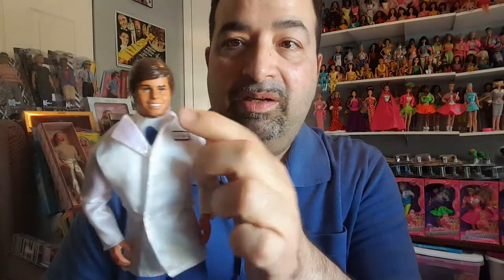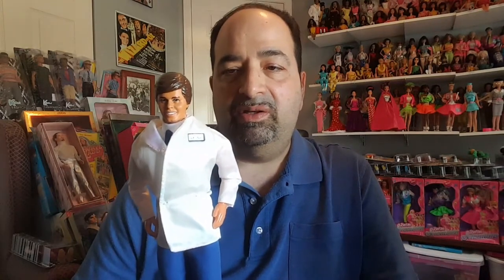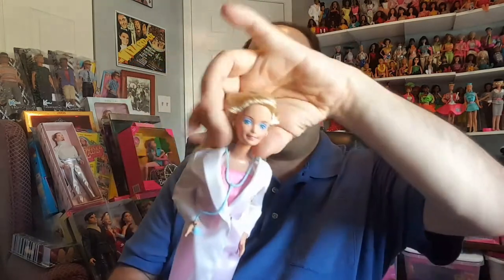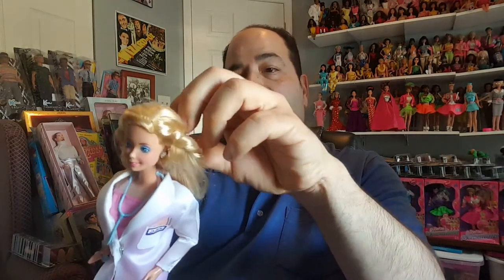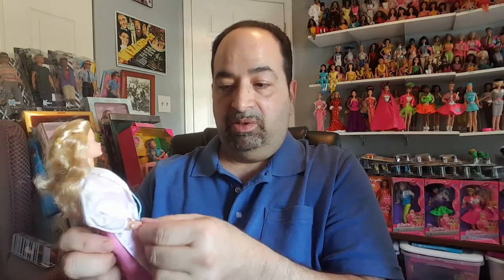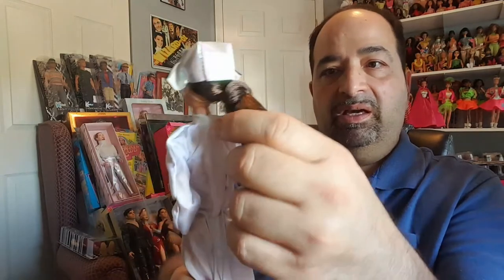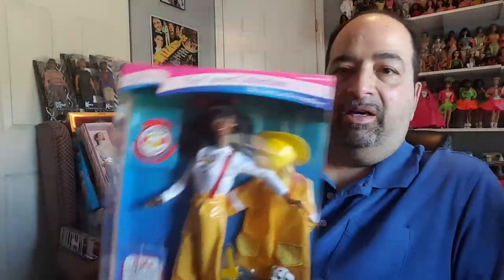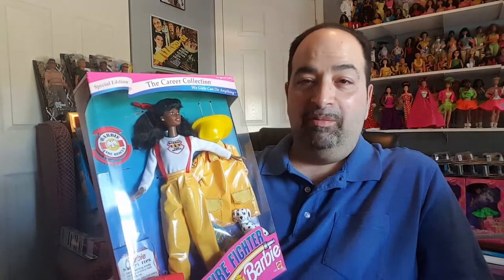Barbie Dolls of the Week #145: Barbie Doll Career Dolls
Saluting Labor Day with five different career dolls including four Barbies and one Ken doll.